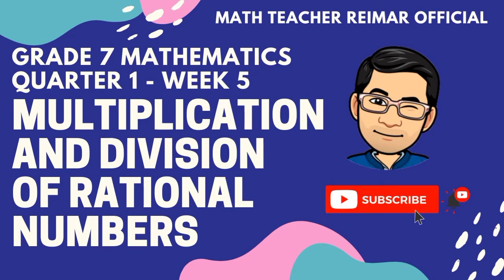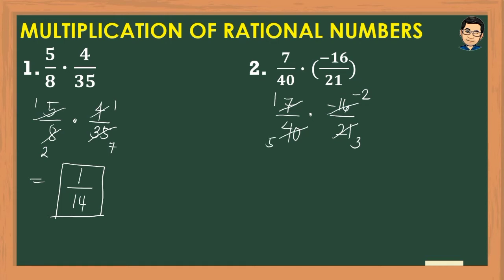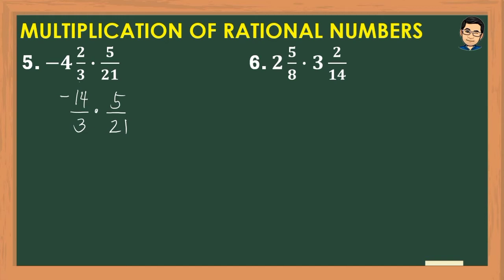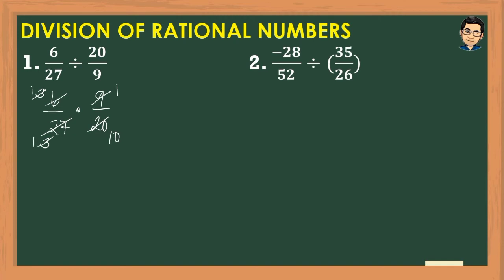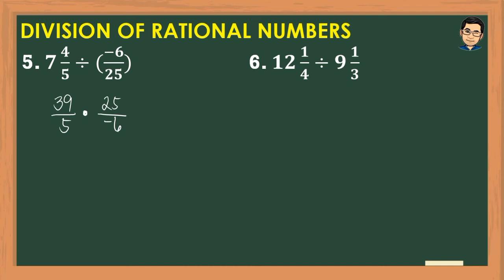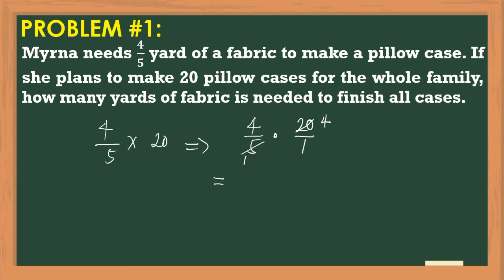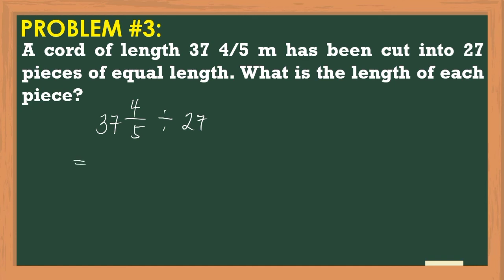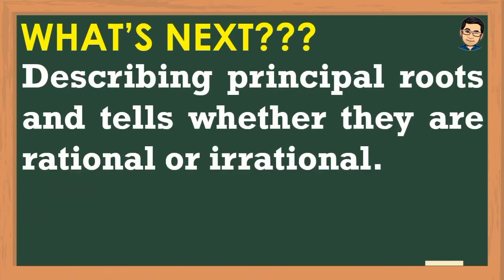MULTIPLICATION AND DIVISION OF RATIONAL NUMBERS | MATH 7 | MELCS Q1-W5 | TAGALOG | TEACHER REIMAR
Fifth week lessons in Grade 7 Mathematics includes the operations and problems involving rational numbers.